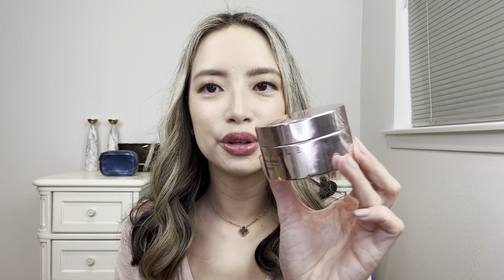Chantecaille 25% Off Sale Shop It First Here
Chantecaille Sylvie Sale is back. Shop the sale first with code MICHI25 All of recommendations are found below. A few items I did not mention in the video, but that I love nonetheless

🖌️ Get 12% off (only July) on all Fude Beauty brushes with code MICHIMAKESUP12 Shop here

All Chantecaille Products Mentioned

Timestamps
Sale Info 0:20
Makeup Recommendations 1:48
Skincare Recommendations 11:32

Sonia G.

I make a small commission if a sale is made after clicking through the link. Any PR content will be stated in the video description and/or in the video.